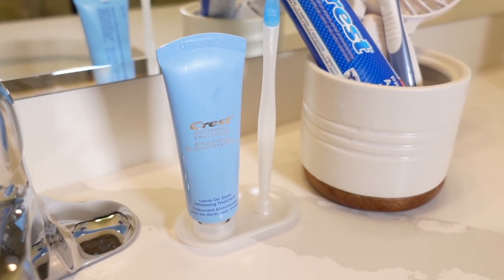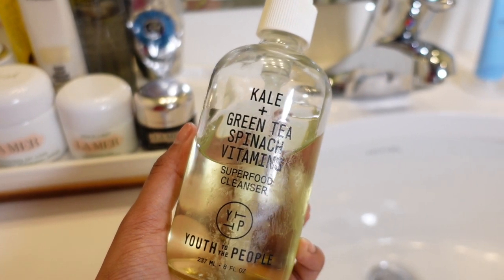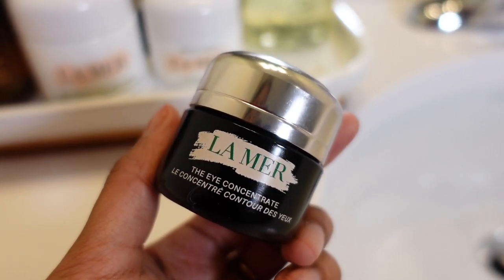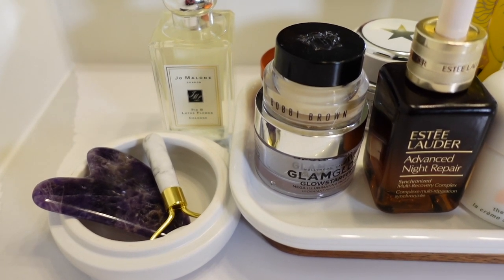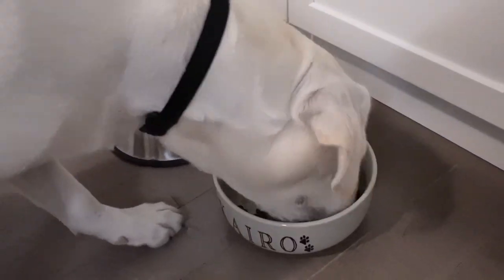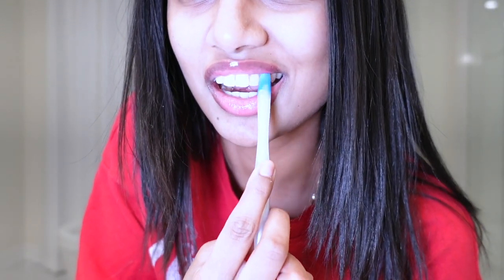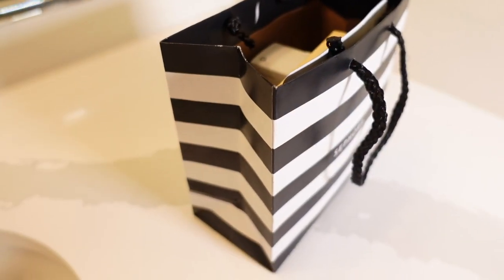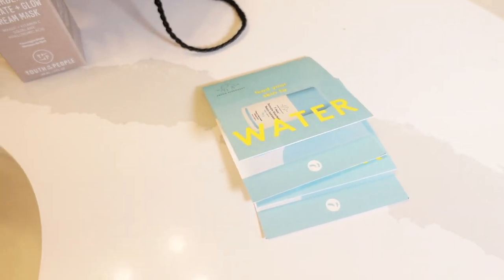Weekly Vlog - Skincare, Teeth Whitening, My Pamper Routine | KRISH KREATIONS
The most important relationship is the one you have with yourself. Self-care means everything to me. Don't forget to always take some time out of your day to pamper and take care of yourself. I show you guys my day to night routine on how I celebrate self love. I am so excited to be partnering up with Crest on their new Whitening Emulsions for this video. I loved recording my teeth whitening journey with you guys. The Crest Whitening Emulsions are so easy to incorporate into your routine and the results are fast. I literally cannot stop smiling thanks to these Whitening Emulsions.